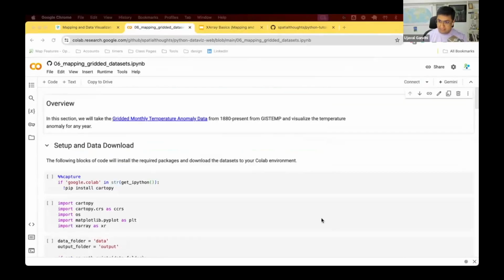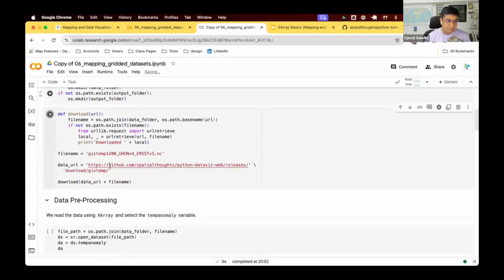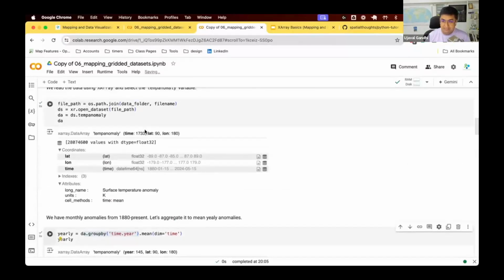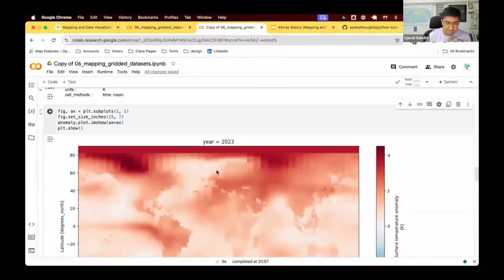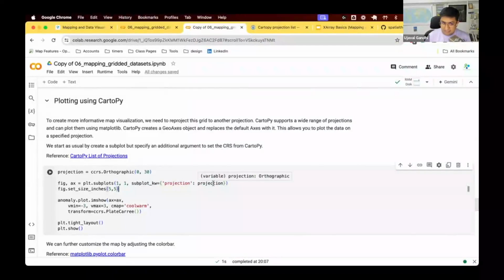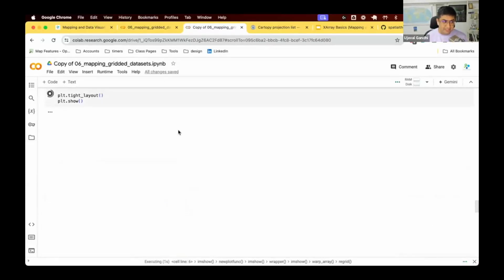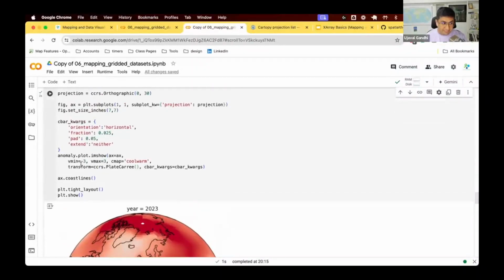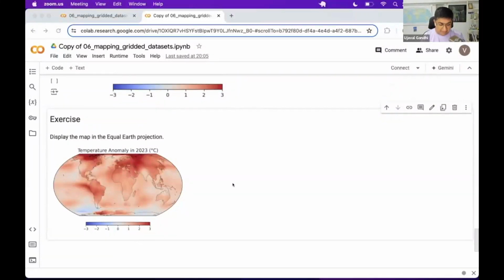Mapping Gridded Datasets - Mapping and Data Visualization with Python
This video is part of our Mapping and Data Visualization with Python course.